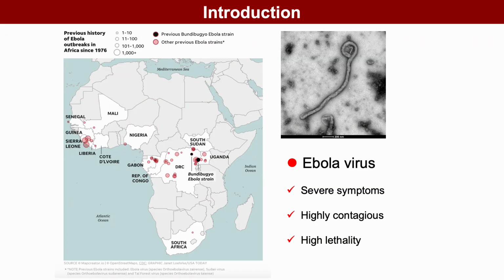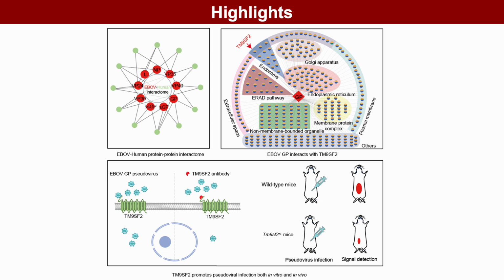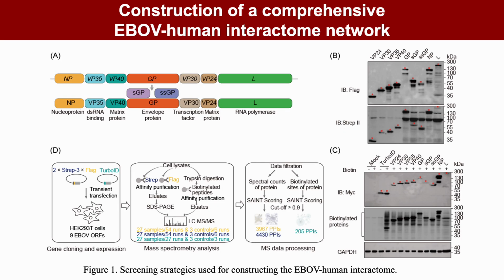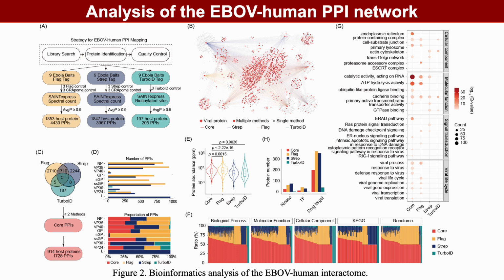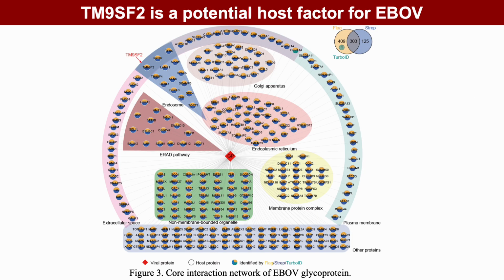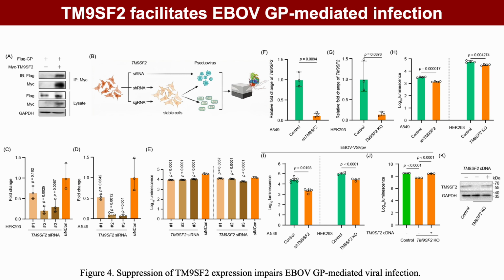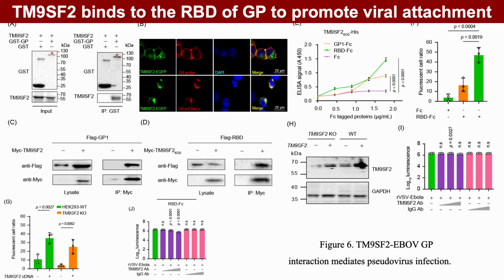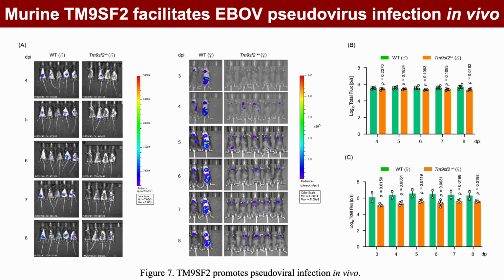iMetaOmics | TM9SF2 identified as a cell-surface attachment factor that promotes Ebola virus entry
RESEARCH ARTICLE
Open Access
A multiplex interactome of Ebola virus proteins reveals TM9SF2 as a cell-surface attachment factor that promotes viral entry
Limin Shang, Shouwen Du, Yuchen Liu, Letian Li, Xi Wu, Yanzhi Yuan, Chaozhi Jin, Qingkun Mi, Yuhang Wang, Xiaoshuang Shi, Jiamin Wang, Guoqing Zhang, Yidan Ma, Weijin Huang, Jigang Wang, Jian Wang, Chang Li

Abstract
The high lethality of the Ebola virus (EBOV) underscores the critical need to understand its molecular lifecycle. Here, we systematically mapped EBOV-host interactions using affinity purification-mass spectrometry (AP-MS) and proximity labeling, generating a comprehensive protein–protein interaction (PPI) network, of which 1728 are high-confidence core PPIs involving nine EBOV proteins and 914 human interactors. Notably, we identified transmembrane 9 superfamily member 2 (TM9SF2) as a novel attachment factor that facilitates EBOV glycoprotein (GP)-mediated entry. Mechanistic studies demonstrated that the receptor-binding domain (RBD) of EBOV GP associates with the extracellular domain (ECD) of TM9SF2, enhancing cellular adhesion and viral attachment. Moreover, the anti-TM9SF2 antibodies effectively attenuated EBOV GP-mediated pseudovirus entry and infection in vitro. Additionally, Tm9sf2+/− knockout mice exhibited significantly reduced susceptibility to EBOV pseudoviruses. These findings provide critical insights into EBOV–host interactions and establish TM9SF2 as a promising therapeutic target for antiviral intervention.

Highlights

A comprehensive Ebola virus (EBOV)-host protein–protein interaction (PPI) network consists of 1728 core high-confidence interactions.

TM9SF2 was identified as a crucial host attachment factor that facilitates EBOV pseudovirus infection, both in vitro and in vivo.

Targeting TM9SF2 significantly impairs EBOV pseudovirus infection, offering a promising strategy for antiviral intervention.